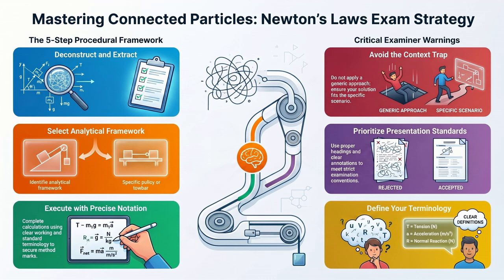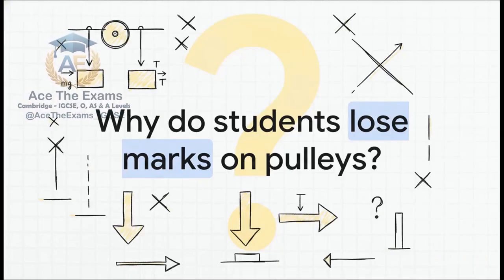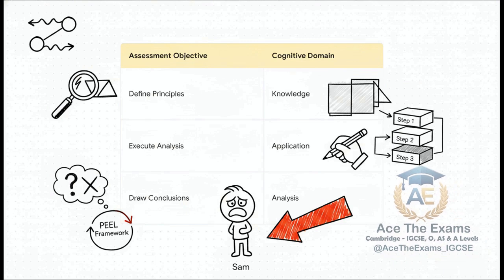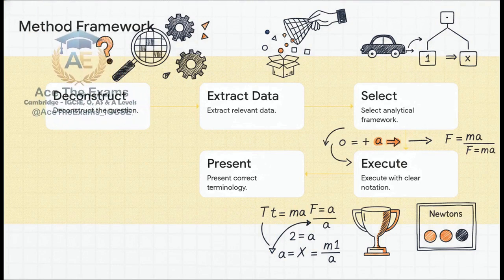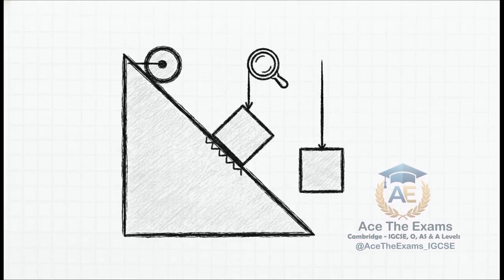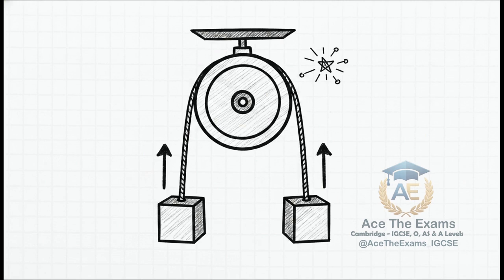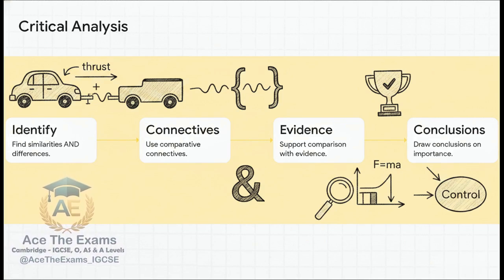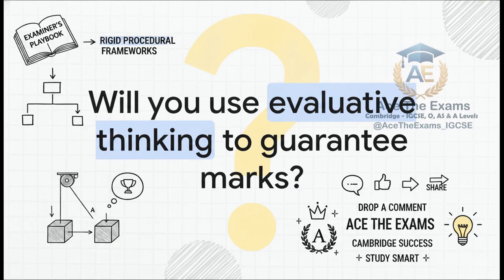Newton's Laws Connected Particles (pulleys, Towbars)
Learn newton's laws connected particles (pulleys, towbars) quickly with clear exam-focused steps and a concise worked explanation. examtips alevel math #9709